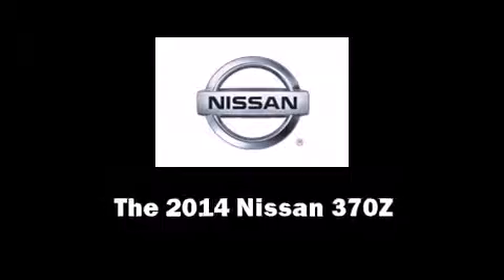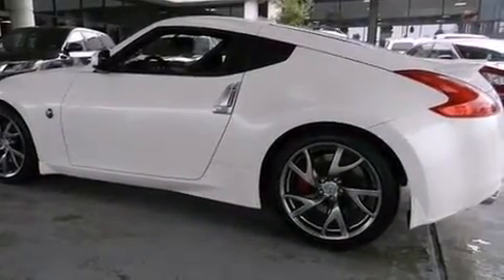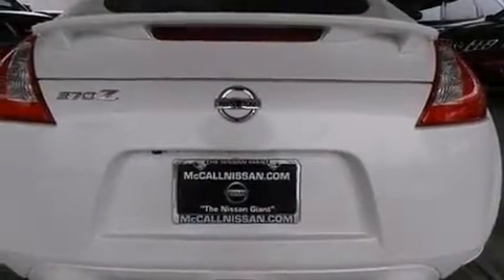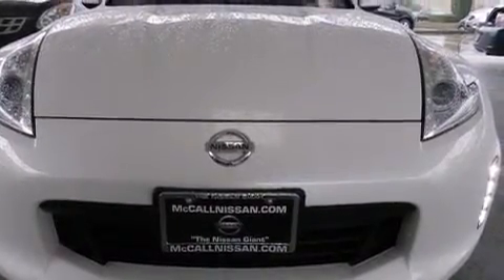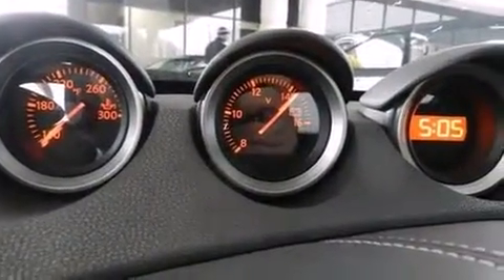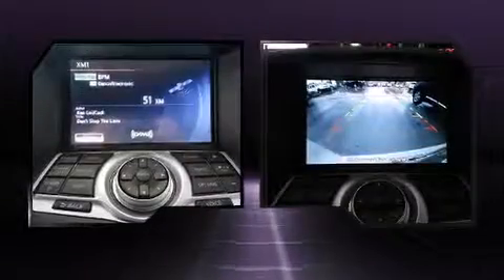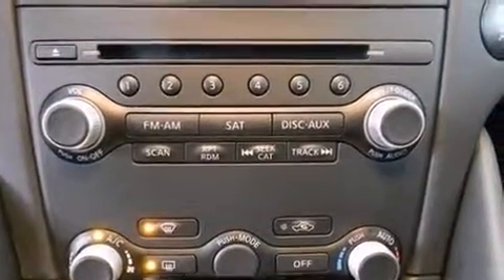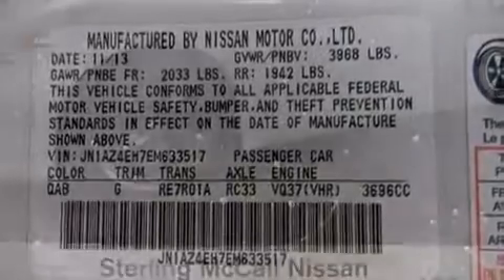2014 Nissan 370Z Touring in Stafford, TX 77477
Step into the 2014 Nissan 370Z. This 2 door, 2 passenger coupe offers the features and options for which you've been searching. Nissan made sure to keep road-handling and sportiness at the top of it's priority list. It features an automatic transmission, rear-wheel drive, and a refined 6 cylinder engine. Nissan prioritized fit and finish as evidenced by: a tachometer, power front seats, heated seats, tilt steering wheel, heated door mirrors, cruise control, and remote keyless entry. Features such as automatic climate control and leather upholstery prove that economical transportation does not need to be sparsely equipped. With high intensity discharge headlights illuminating your path, you'll always appreciate maximum visibility. Audio features include a CD player with MP3 capability, and 8 speakers, providing excellent sound throughout the cabin. Nissan also prioritized safety and security by including: head curtain airbags, front SIDE impact airbags, traction control, anti-whiplash front head restraints, a security system, and 4 wheel disc brakes with ABS. Brake assist technology provides extra pressure when applying the brakes. We pride ourselves in the quality that we offer on all of our vehicles. Please don't hesitate to give us a call.